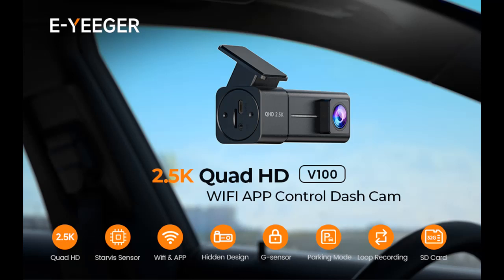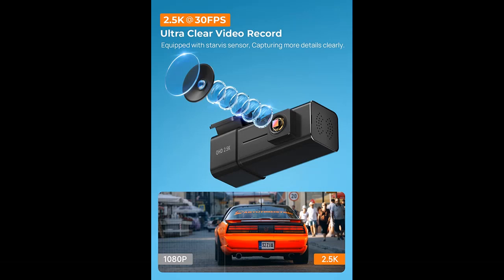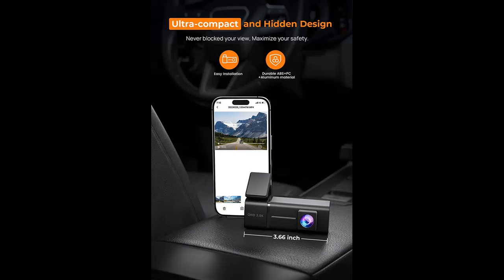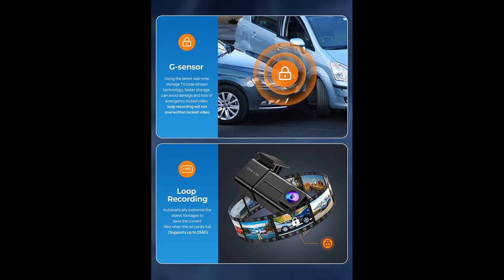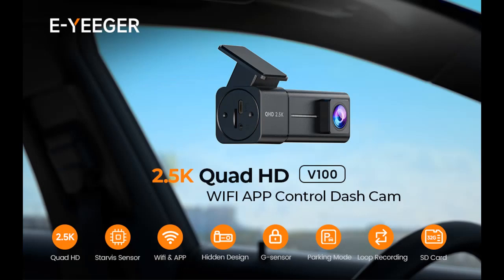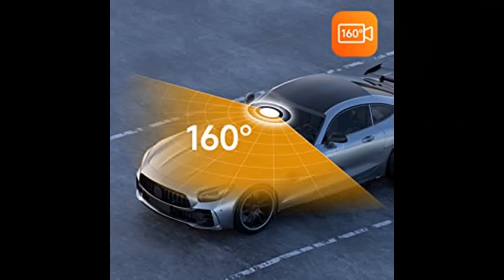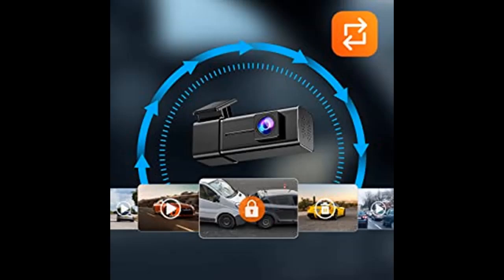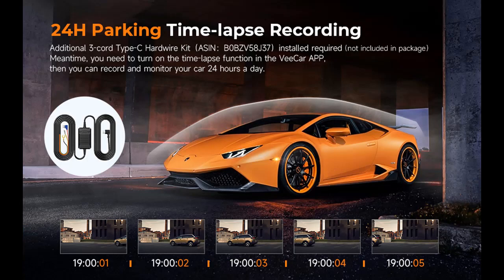E-YEEGER Front Dash Camera for Cars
Key Features| E-YEEGER Front Dash Camera for Cars, 2K Mini Dashcams, Night Vision, USB-C, G-Sensor, Loop Recording, 24H Parking Mode, Free 32G SD Card, Support 256GB Max (Black)

Get more feature or details in text (Features/Reviews/etc...) Please follow link as 👉🏻👉🏻👉🏻